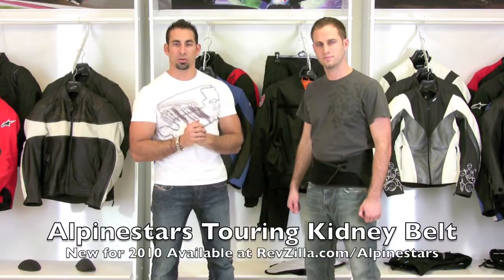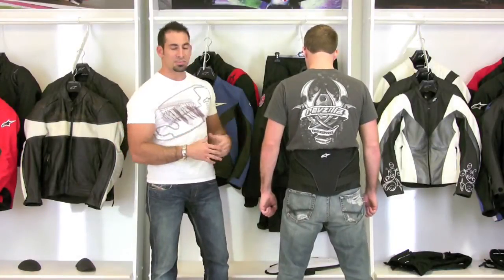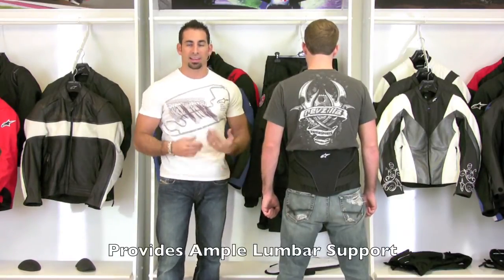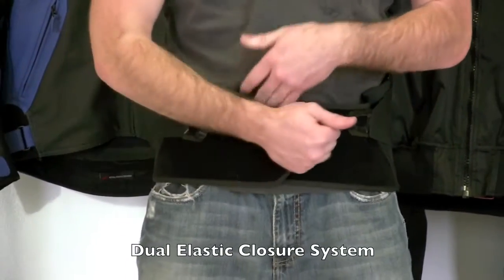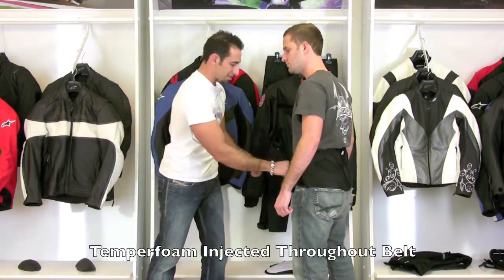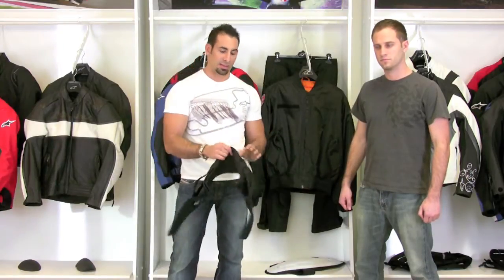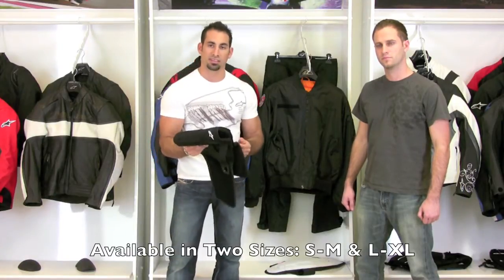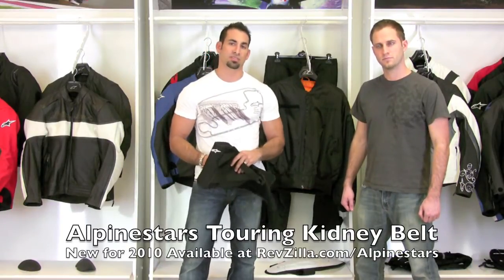Alpinestars Touring Kidney Belt Review at RevZilla.com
Ideal for longer distance touring or sport touring motorcycle rides the Alpinestars Kidney Belt offers additional protection and support to the lumbar region increasing a riders stamina and comfort on long trips.